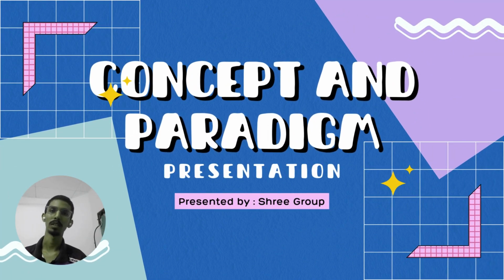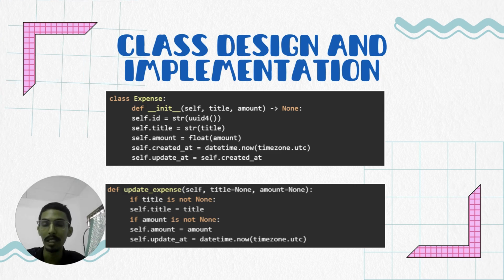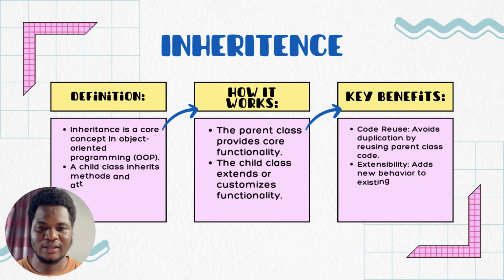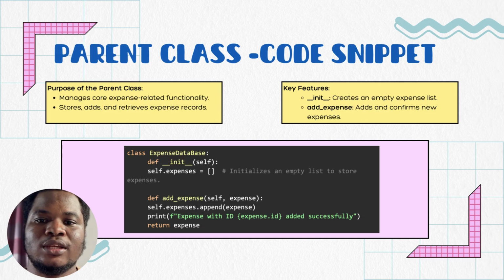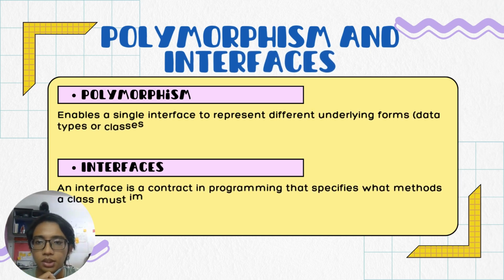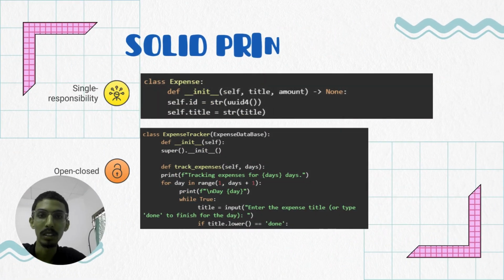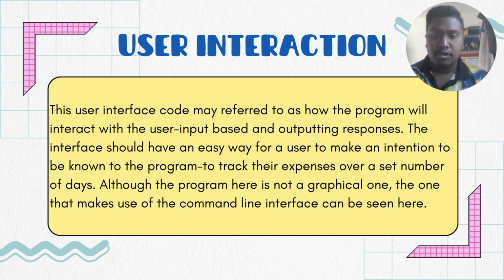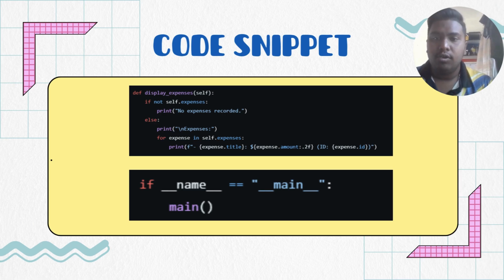Concept and Paradigm in Programming Languages Group Project